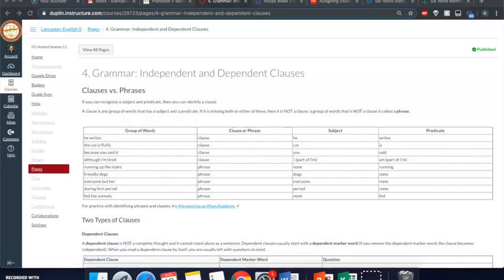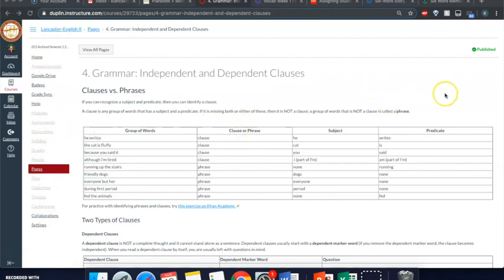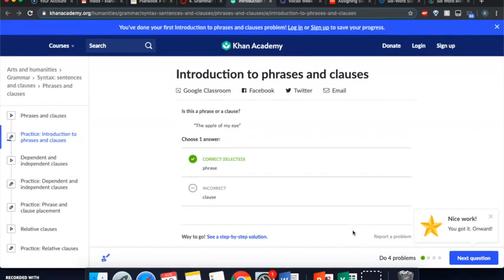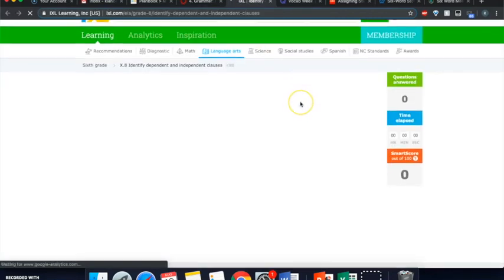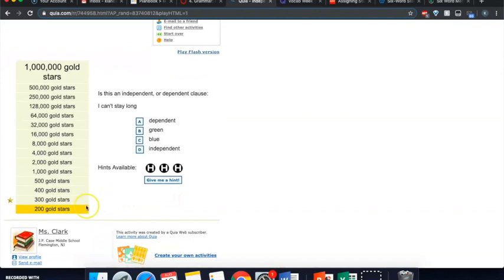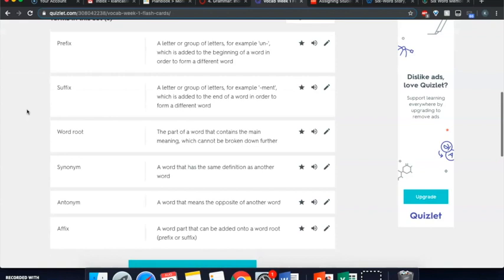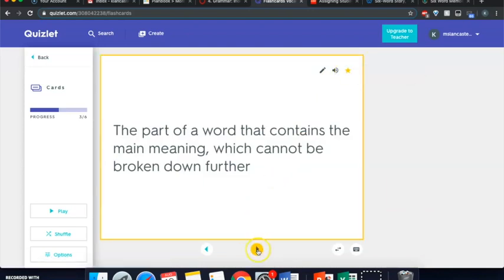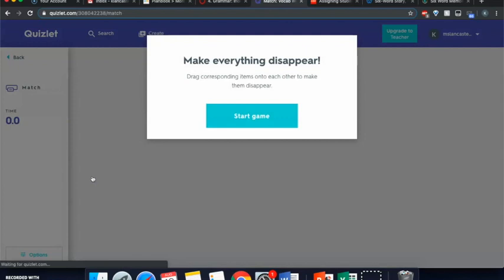How to study independently during BPL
Independent studying during BPL